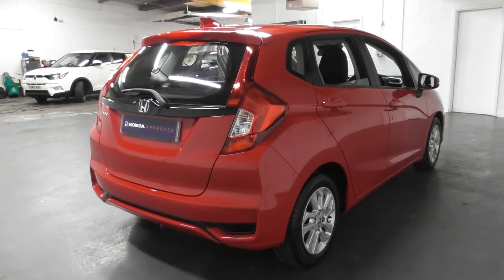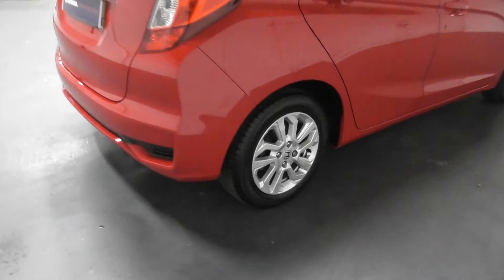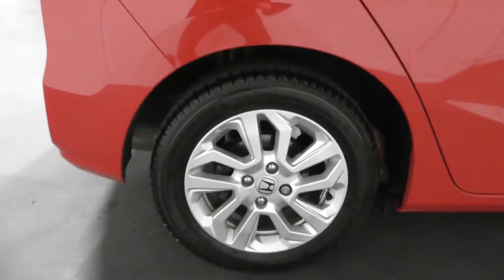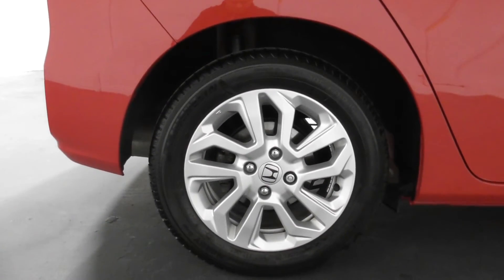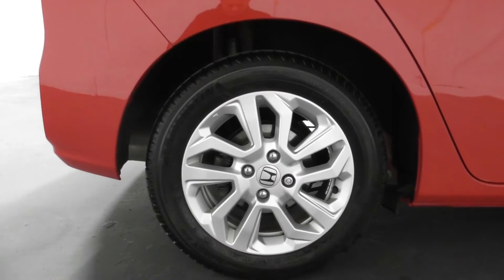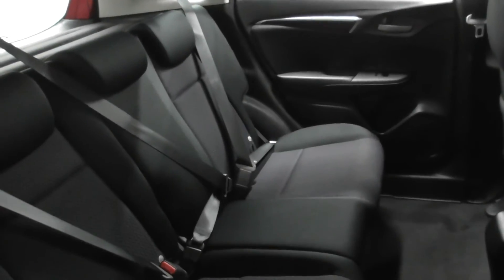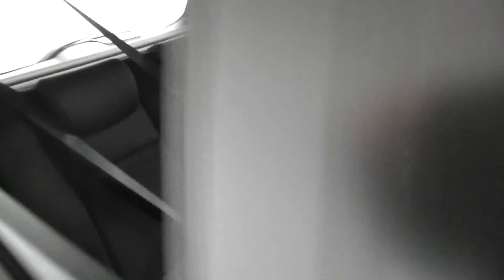Honda JAZZ 1.3 SE finished in Milano Red ,video walkaround !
This is our 18 plated Honda JAZZ 1.3 SE finished in Milano Red which we have just offered for sale !